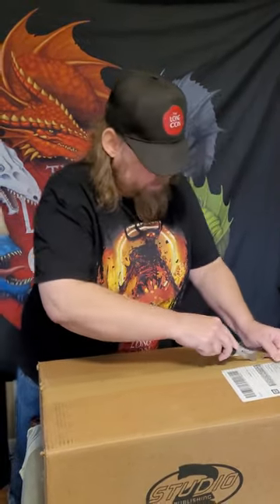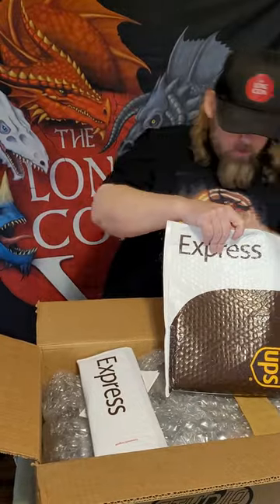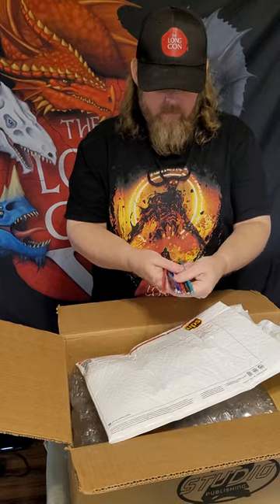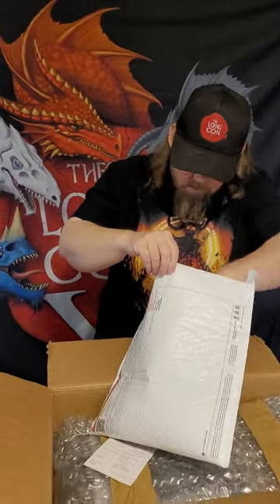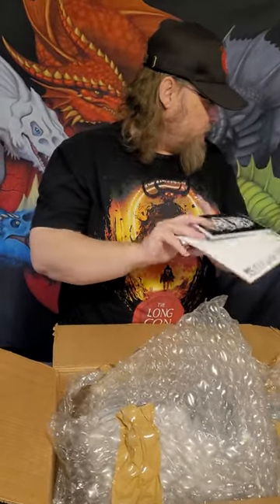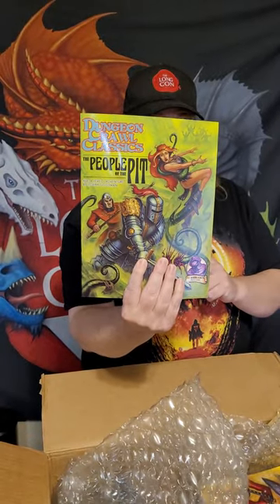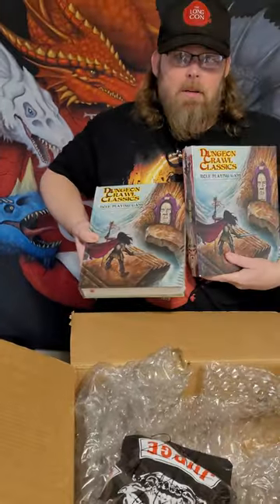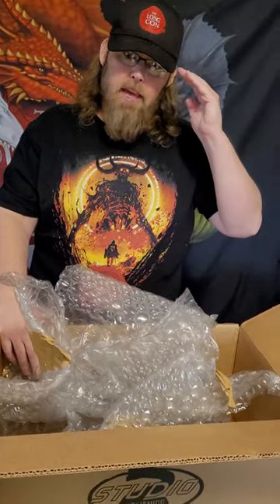The Goodman Games "DCC New Game Group Kit" Unboxing + 2023 Road Crew Swag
The intro got cut out...hooray.  But here you can see what you get and what the newest swag looks like.  Splitting the cost between 5 people can make this an even greater value.
No, the shirt is still not opened. heh